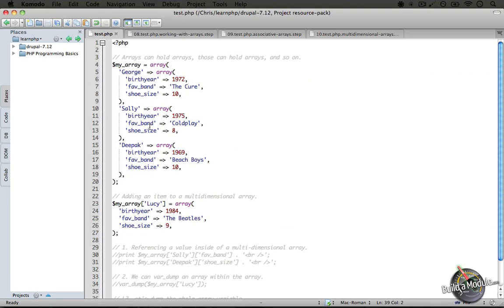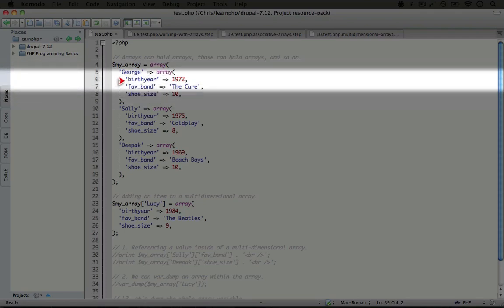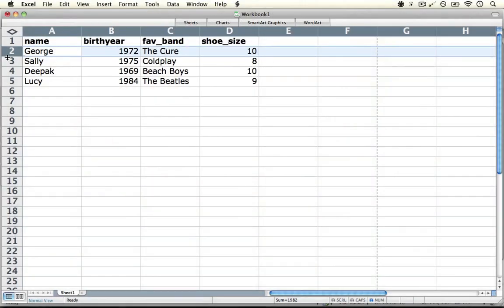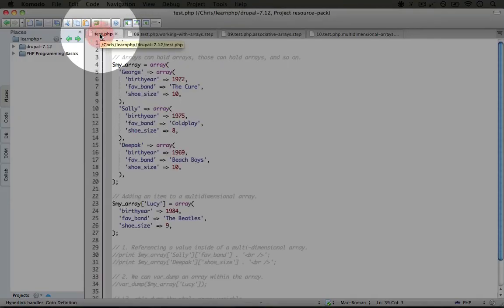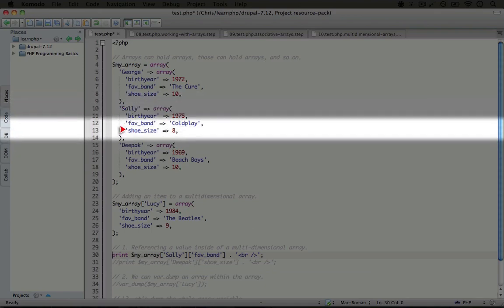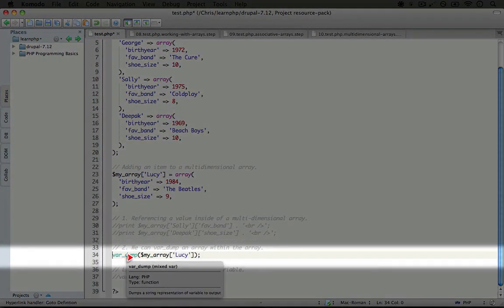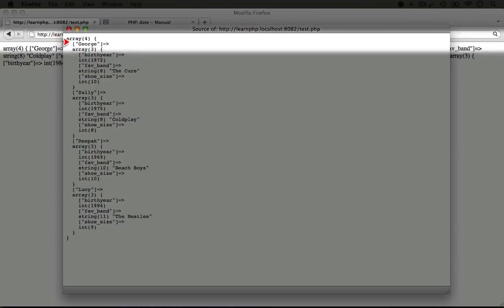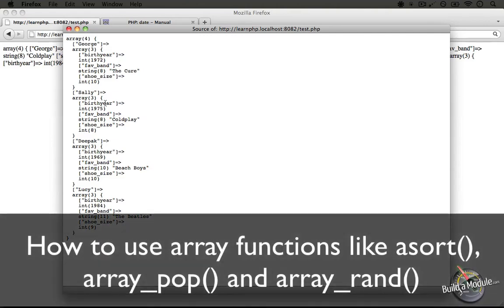How to work with multidimensional arrays php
How to declare a two dimensional array most easily in PHP
php multidimensional array durchsuchen
arrays ph